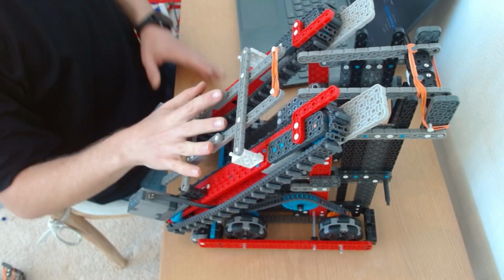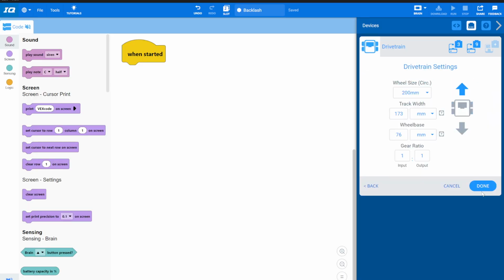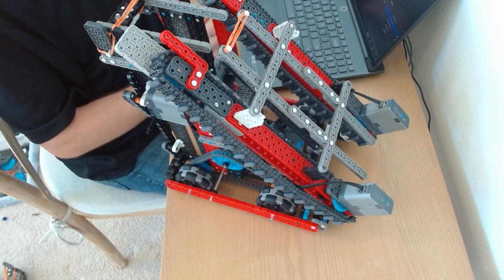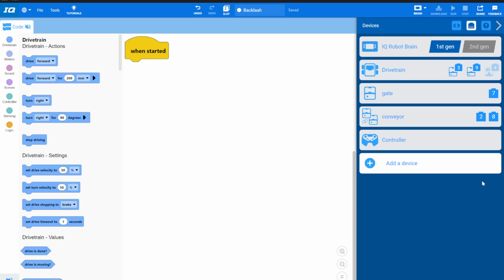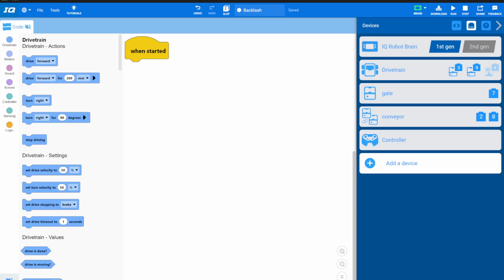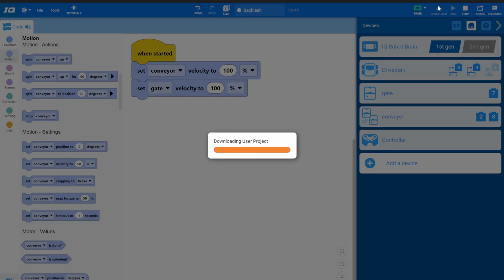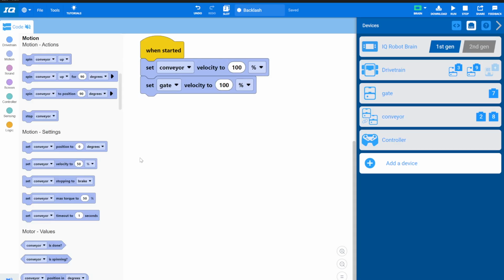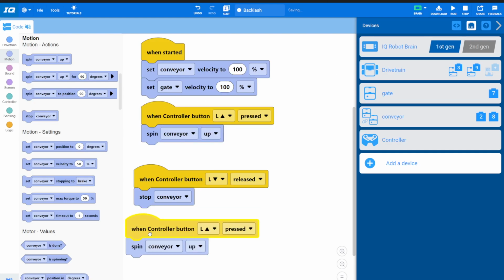Code Backlash and Revolvers for VEX IQ Mix and Match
Backlash (and revolvers) are relatively simple to code, but with a few optimizations from this video, they can be incredible robots.